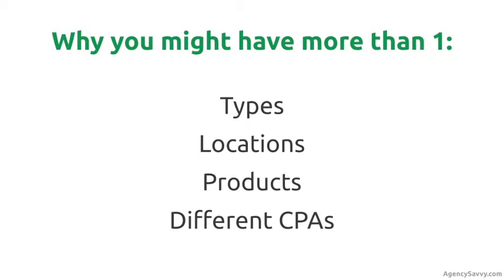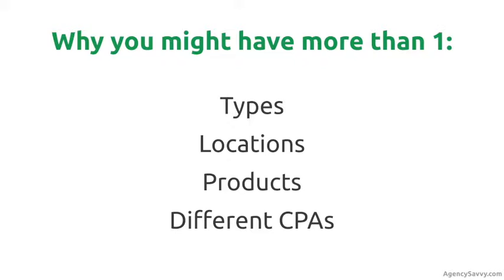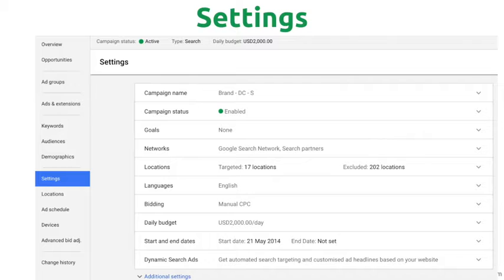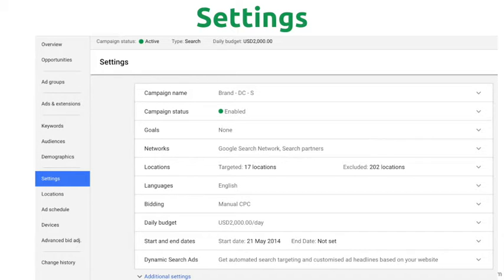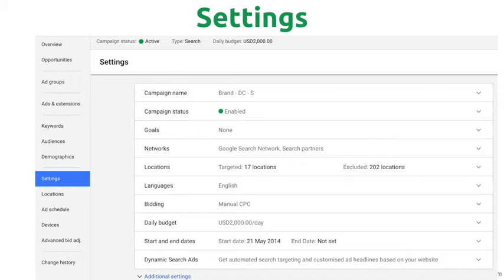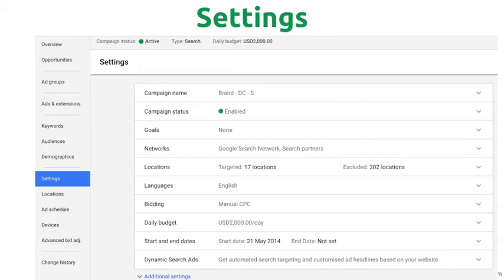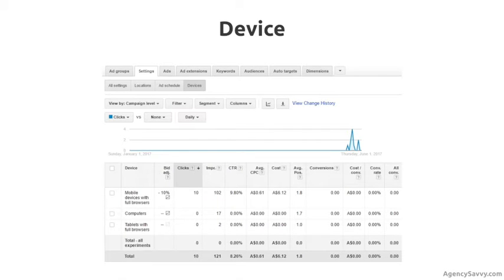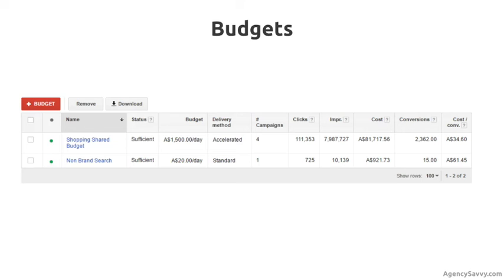07 - Campaigns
Google Ads  - it's been called the great Direct Marketing Machine ever invented. This 10-video course will introduce you to the concepts & get you going using simple examples & no jargon.
I'm Mike Rhodes, co-author of the world's best selling book on Google Ads. My agency has invested over $100m of clients' ad budgets. We've been doing this since 2004.
We learnt a lot. Youtube is where I teach what we've learnt. Enjoy.